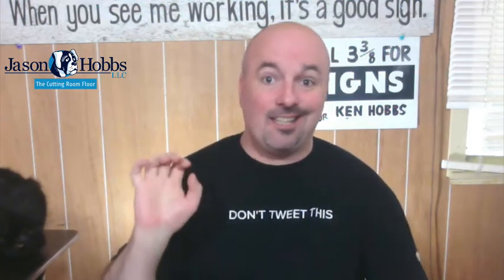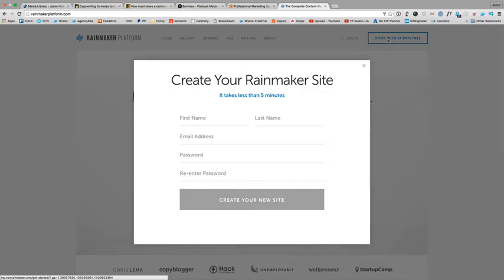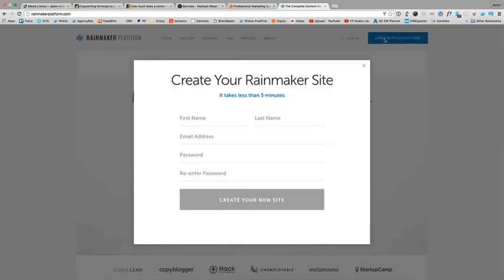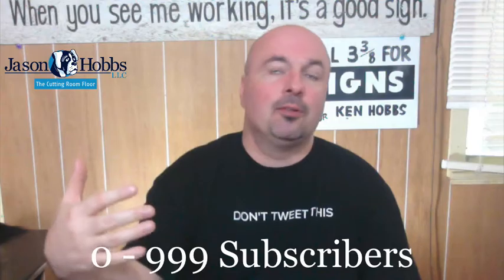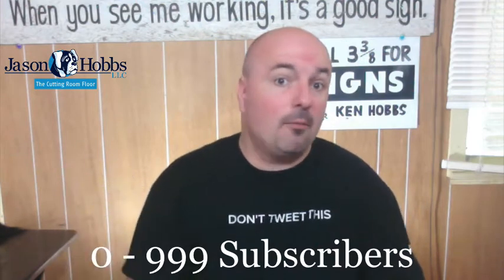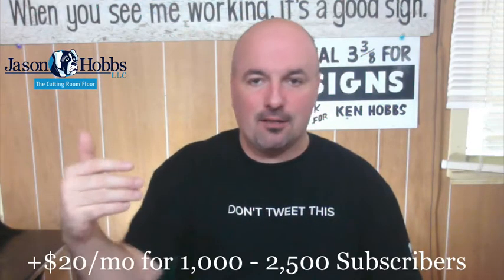Rainmaker Platform drops need for CC from 14 day free trial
Two years in, Rainmaker Platform has removed the need for you to enter a CC to start your free 14 day trial. If you're doing content marketing for your business, this is the best platform to save your time and money.